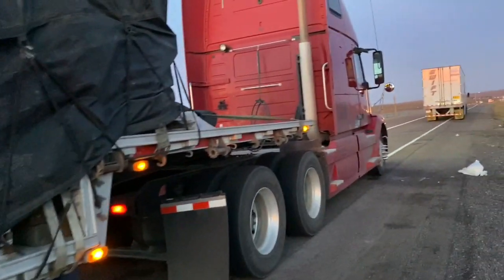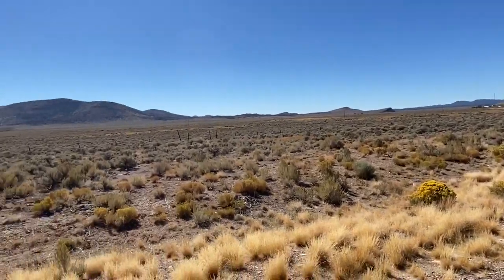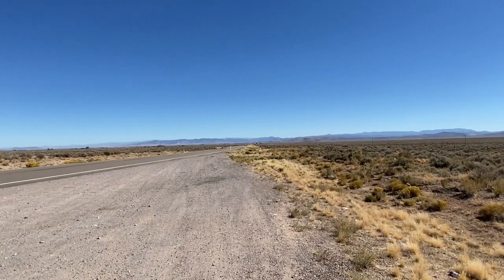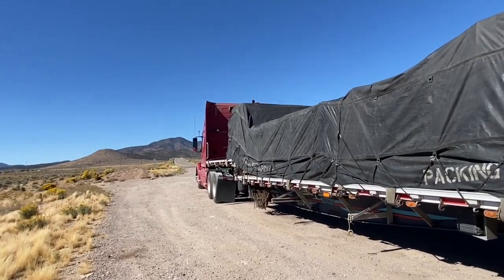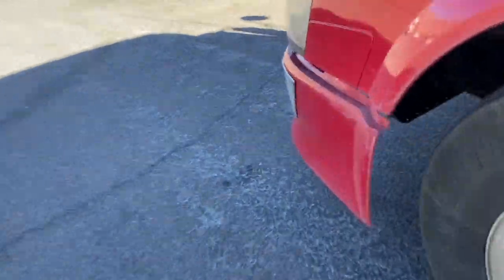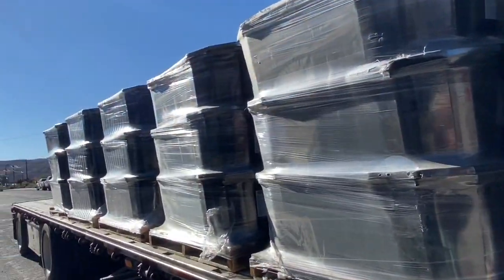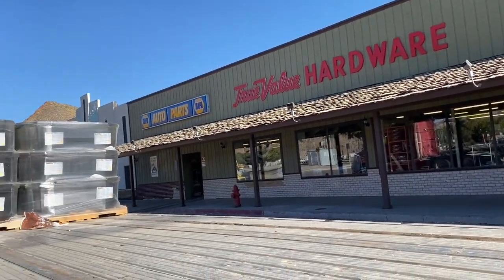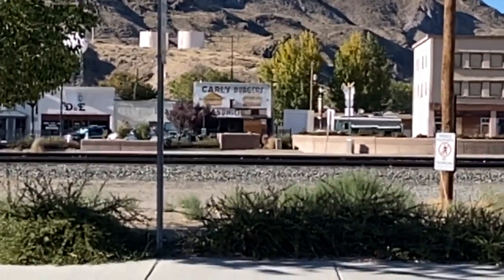Hauling Crystalyx for Cattle (New Shipper)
Learning how to haul a new product from a new shipper.